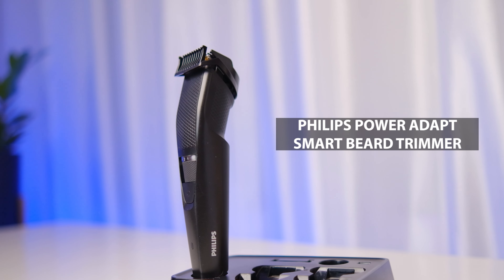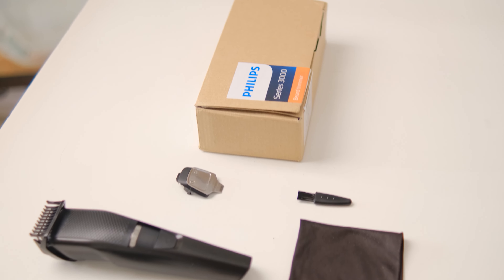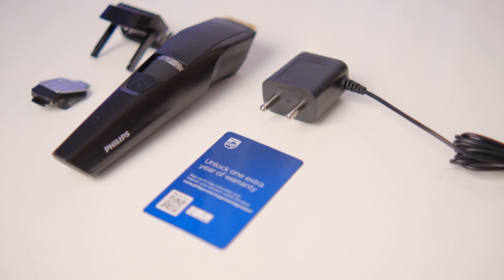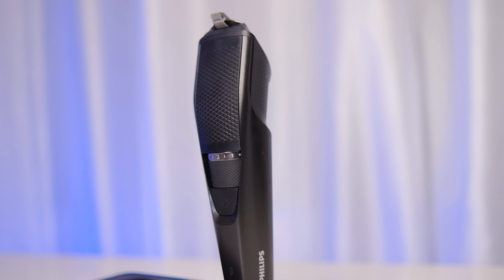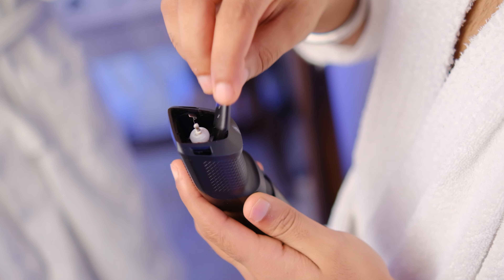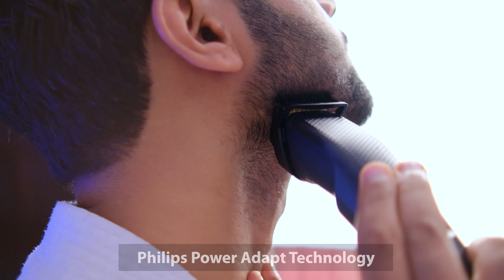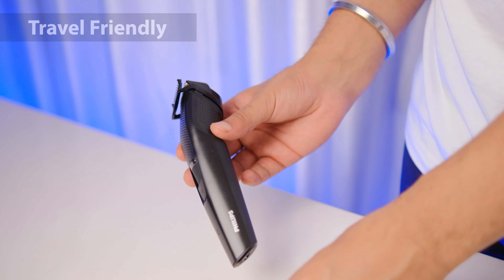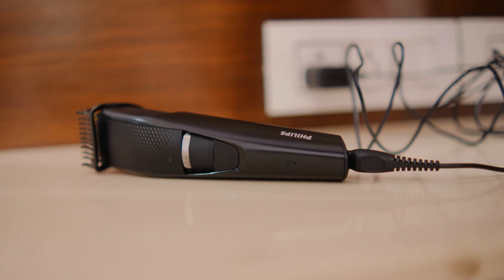Only Trimmer You Will Need For All Your Grooming Needs ( Best trimmer in the Indian market)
Grooming is a very essential part of men’s self-care and Beard grooming is important to look nice and sharp all the time. Having an untidy beard can affect your overall looks instantly, and every man needs an excellent trimmer to maintain an excellent beard. So here I am Tarun Molri reviewing my favorite trimmer which I’ve been using for the past 3 months and can clearly say that it is the best trimmer in the Indian market compared to its price and overall features.

If you have ever had problems with maintaining your beard, I suggest you try this trimmer by Philips which will help you maintain a clean and sharp beard for an overall groomed look.